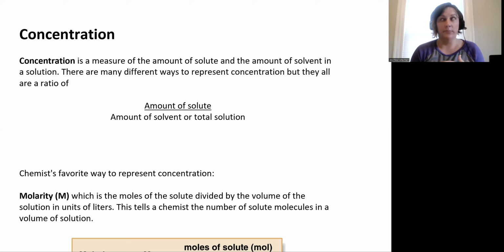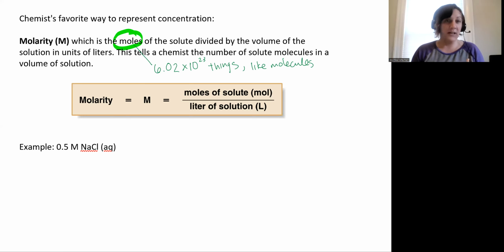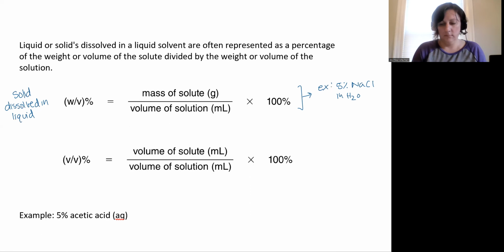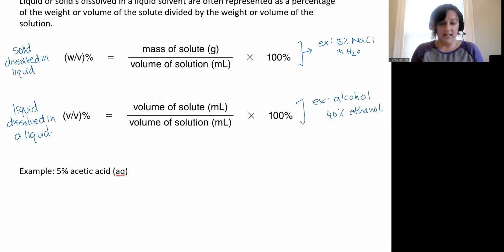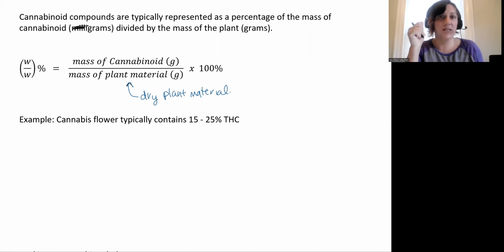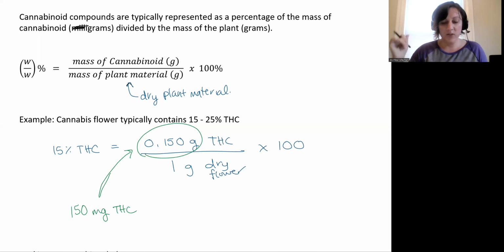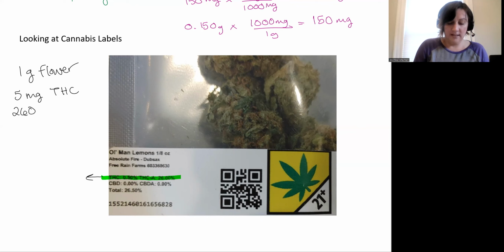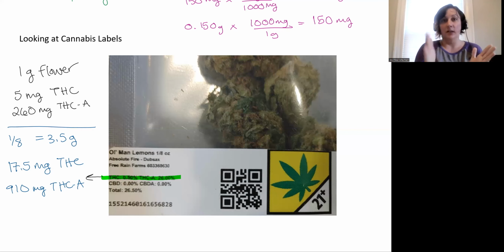Chem 117 Week 5 Lecture 2 Concentration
This video explains how THC concentration is reported.